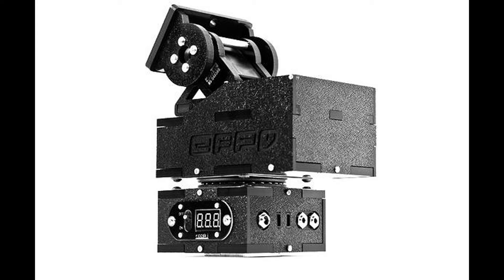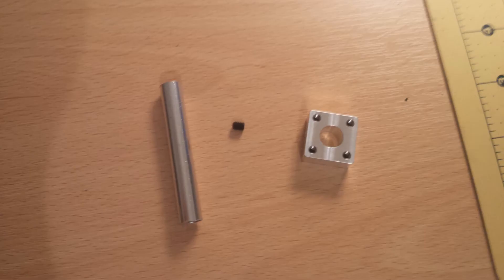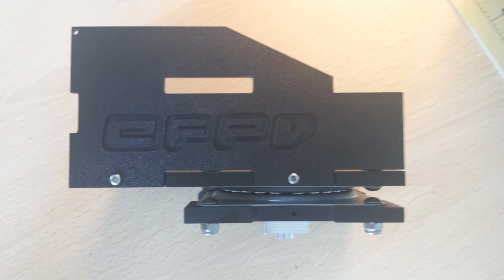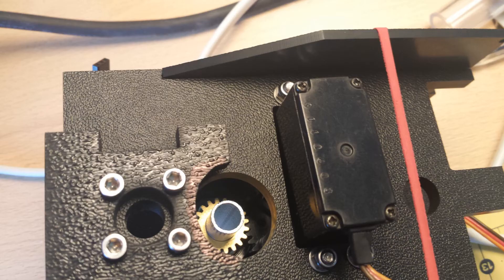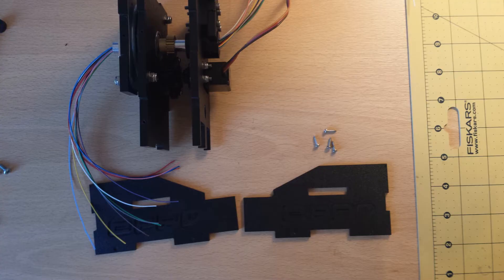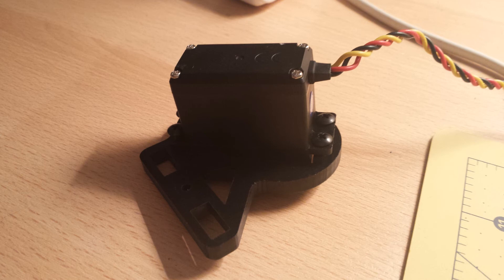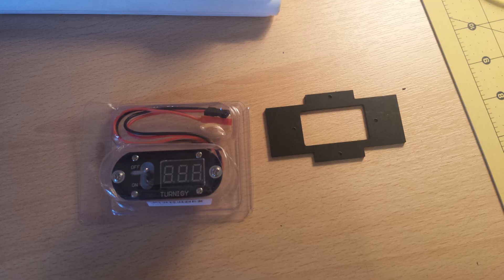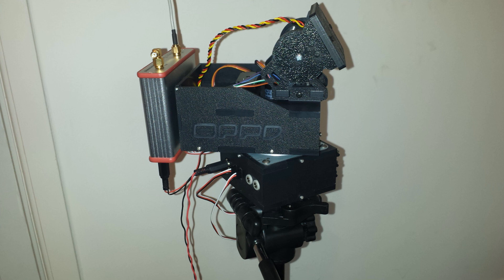EFPV (everythingfpv) Antenna Tracker build and review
Build guide and short review of the new FPV antenna tracker from EFPV.co.uk